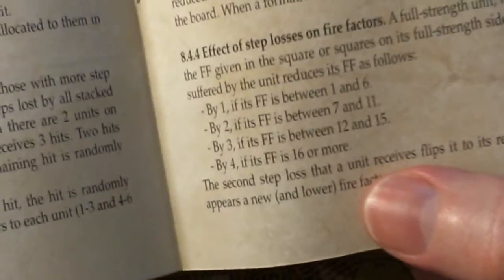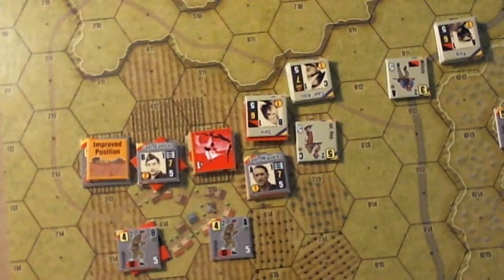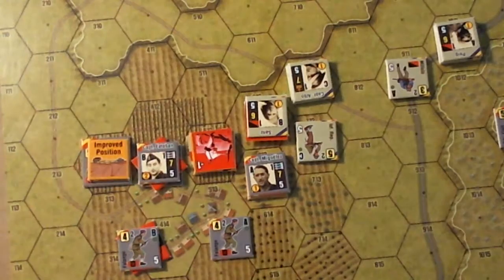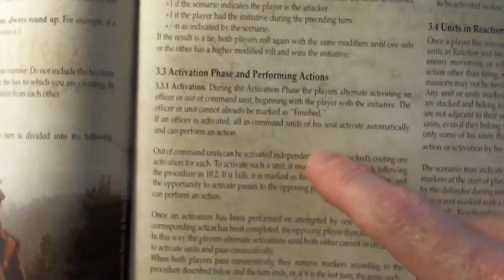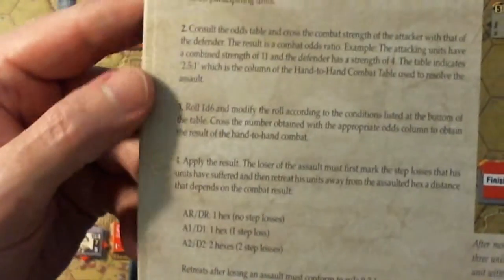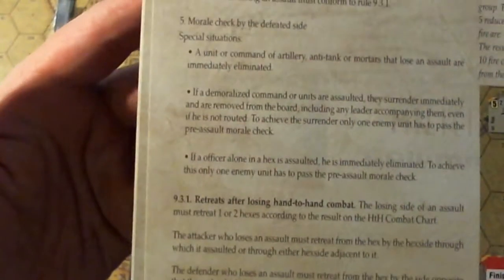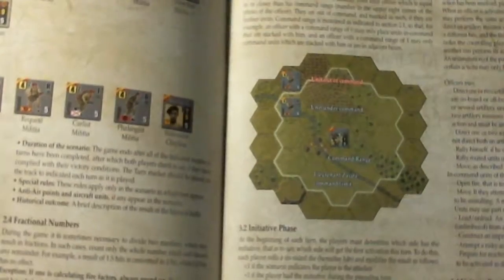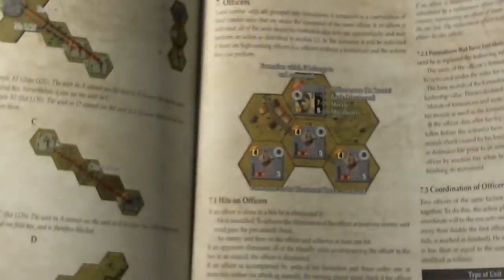Post-Play Review: A las Barricadas! - For Liberty